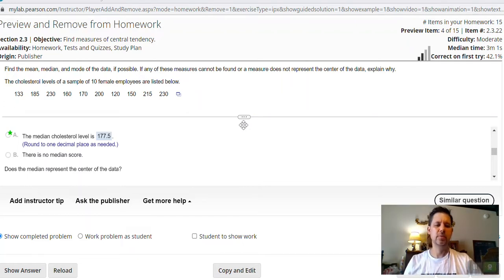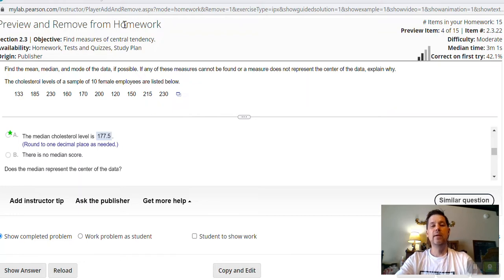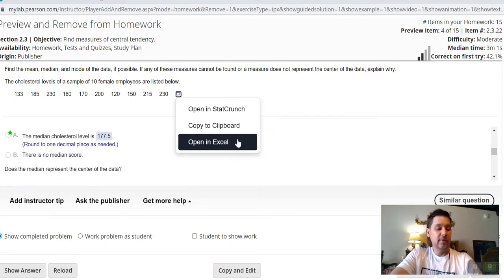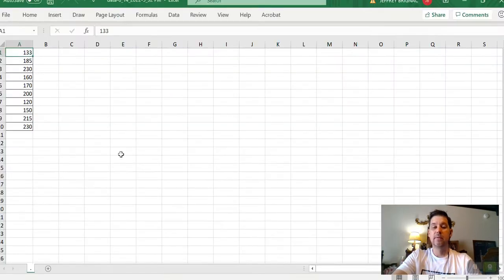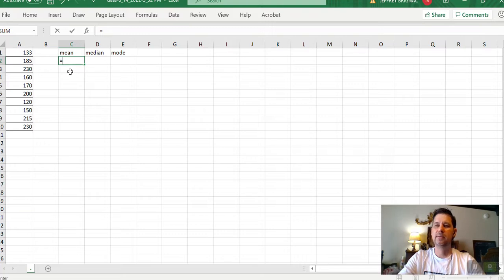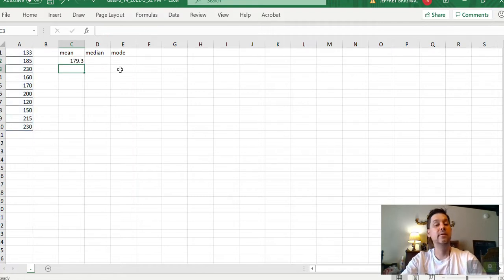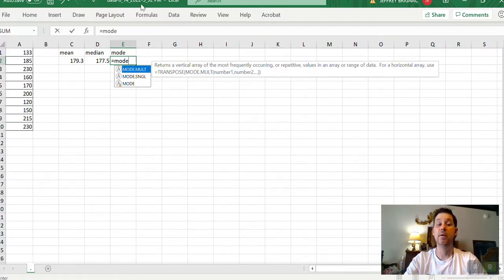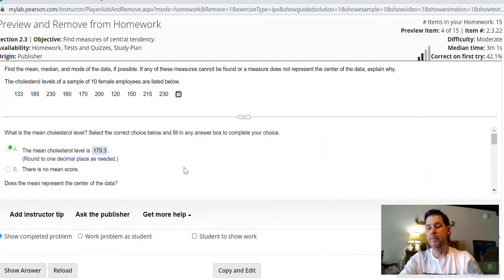how to calculate the mean, median and mode in Excel